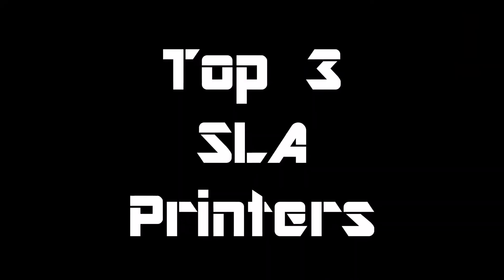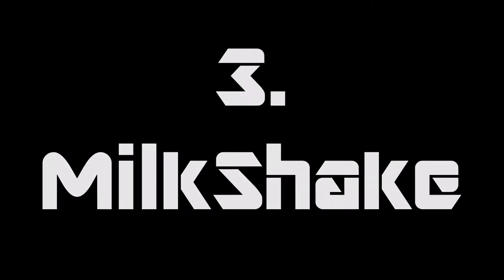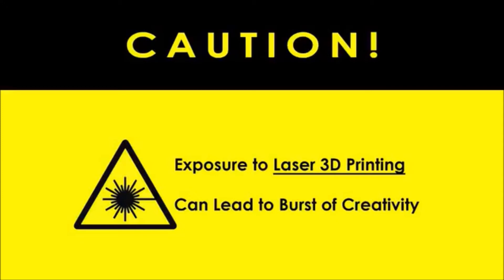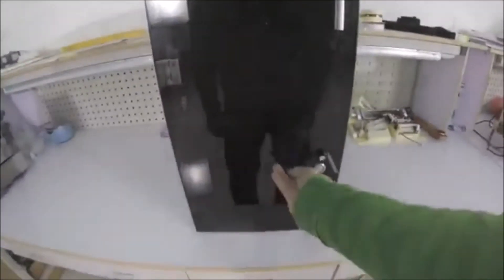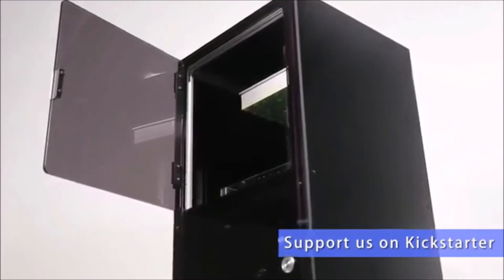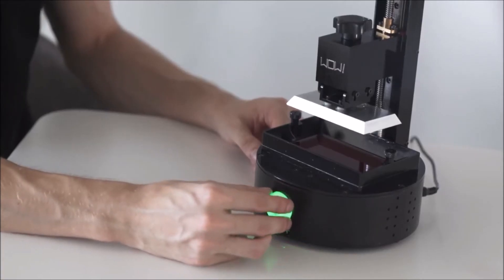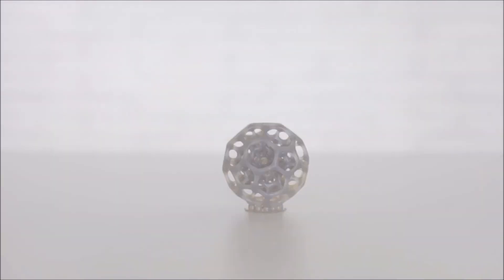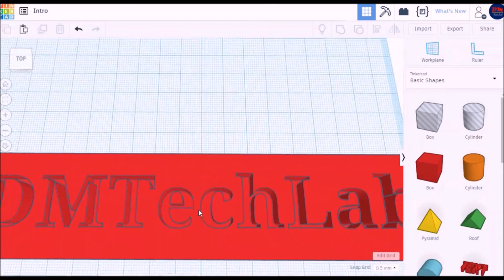Top 3 SLA Printers on Kickstarter (Part 2)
You guys seemed to enjoy the first video so we are putting out a part two!

This is a video focusing on the top three SLA printers that we found on Kickstarter